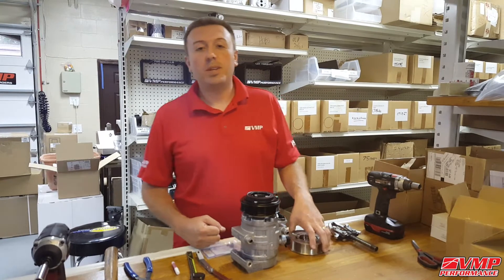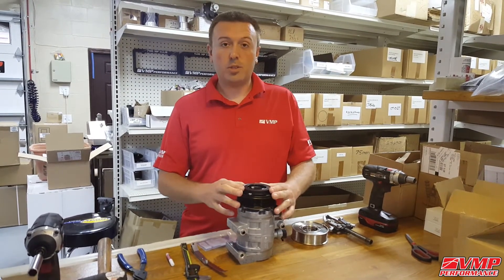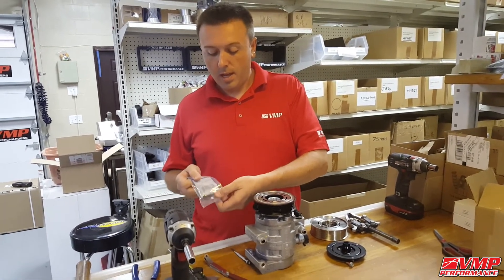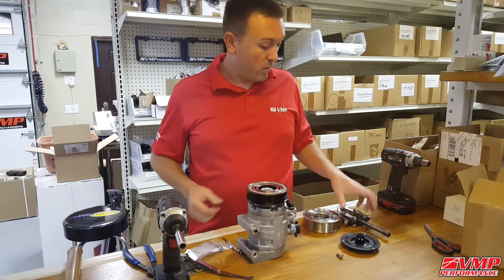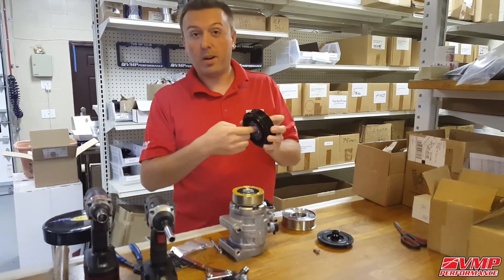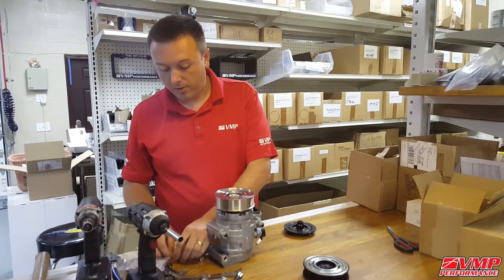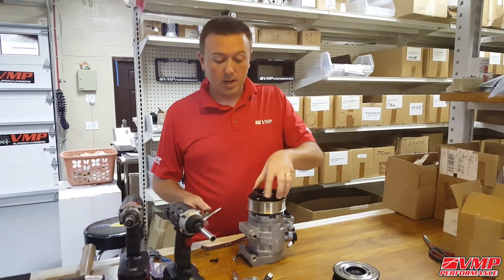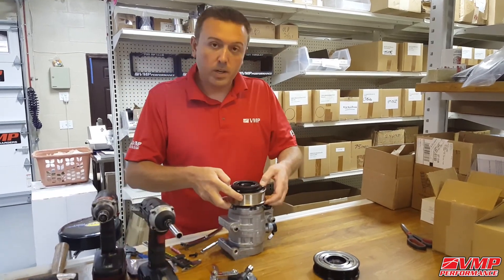VMP A/C 8-Rib Pulley Installation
Justin Starkey from VMP will show you how to properly install the 8-Rib Pulley on your 2011+ Mustang GT 5.0L.